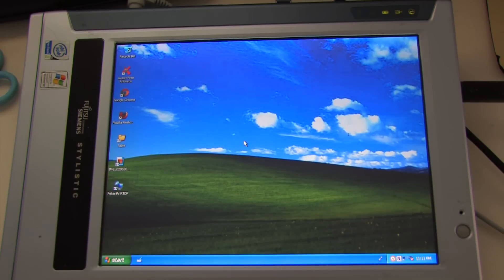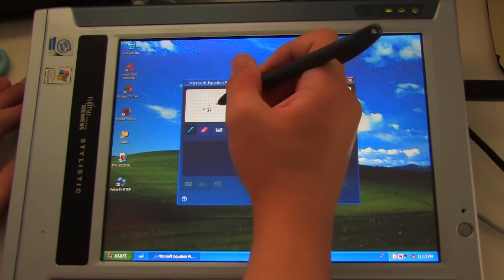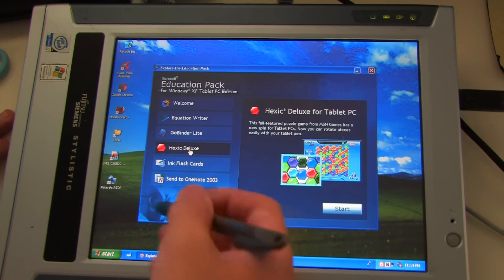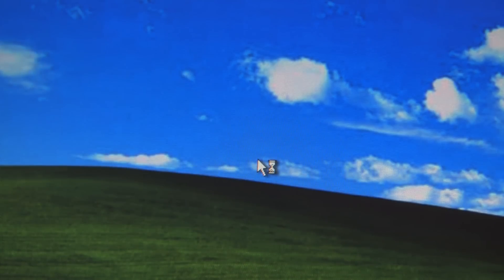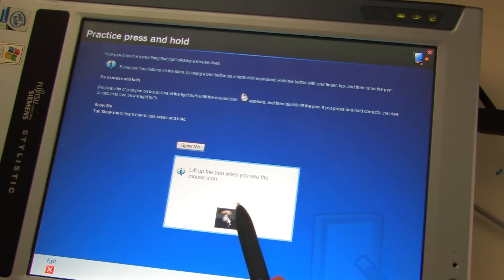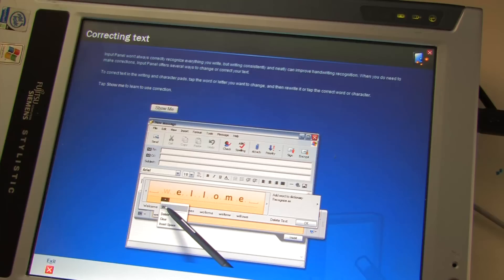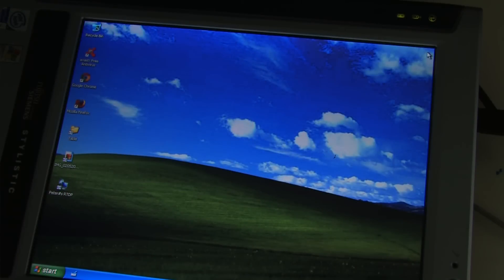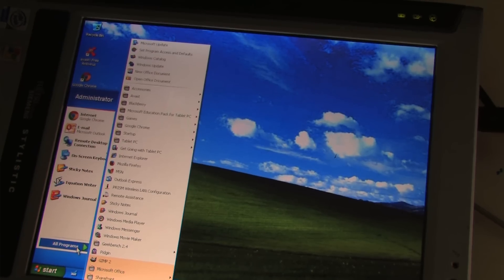Windows XP tablet edition additional features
A rather long look through the additional features. Seems rather better than windows 8 and windows 8.1 IMO.
The link for the brain illness fundraiser It is in support of BRACE, which researches Brain illnesses like Alzeihmer's. I do not get anything for putting this link here; it's to aid the fundraisers and the charity